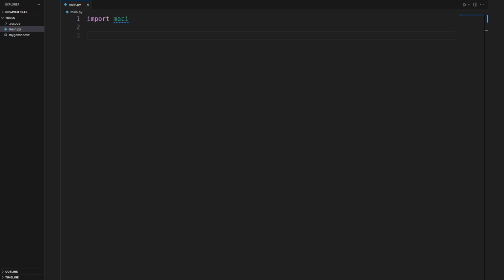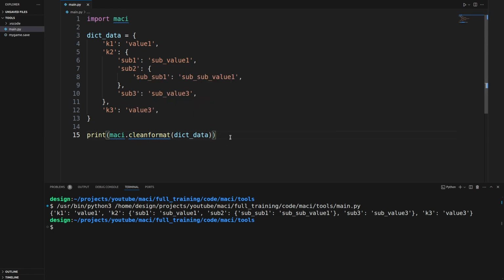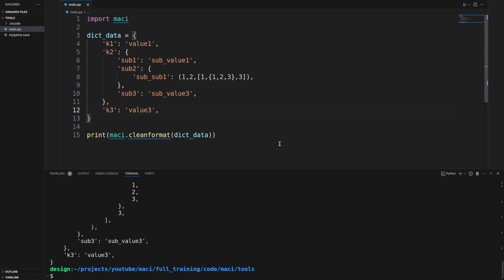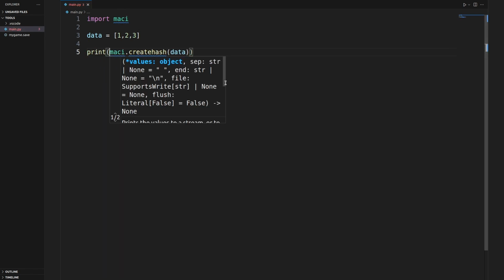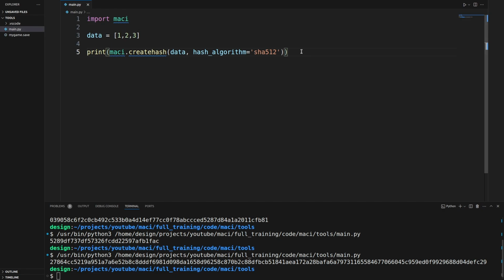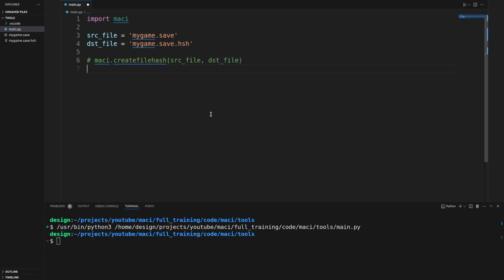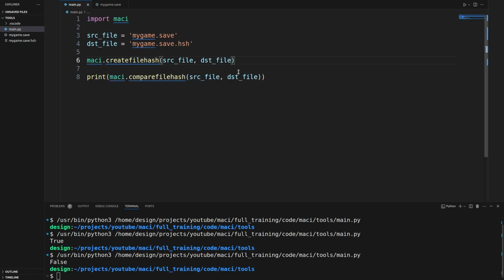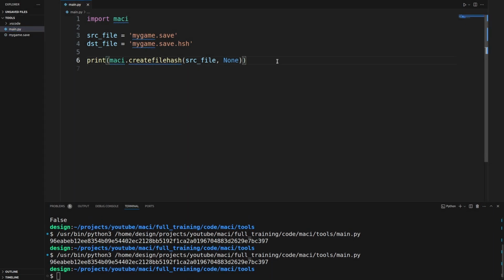Universal Utility Tools in maci | Python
Explore the universal helper functions and utility tools maci provides to simplify structured data workflows.

timestamps:
00:00 welcome
00:31 make data clean
04:49 create easy hash of data
07:55 create easy hash of file
09:44 verify hash of file by comparing
12:31 create hash of file only